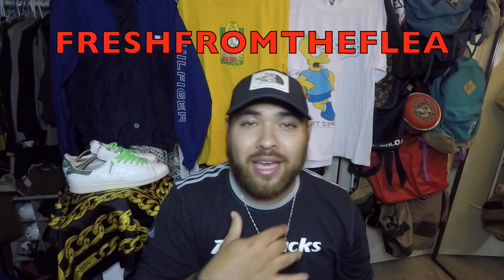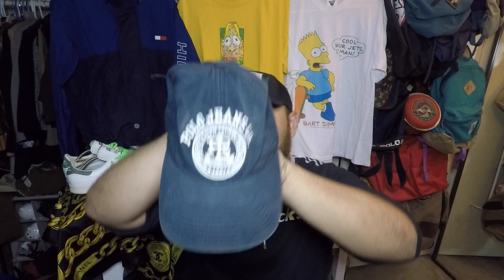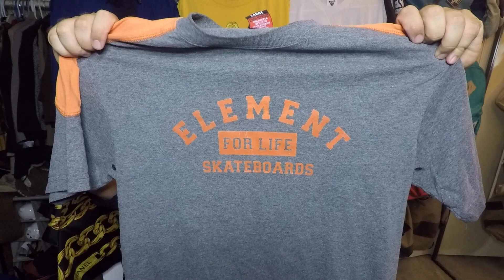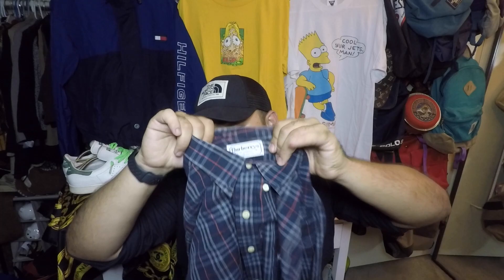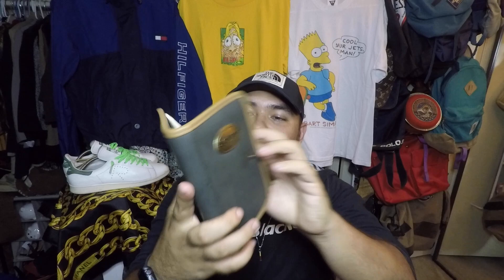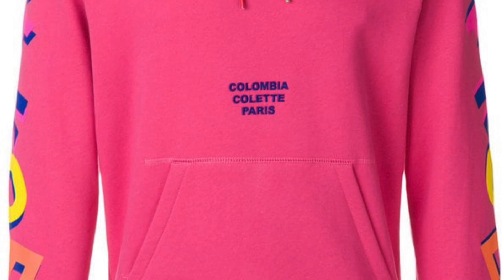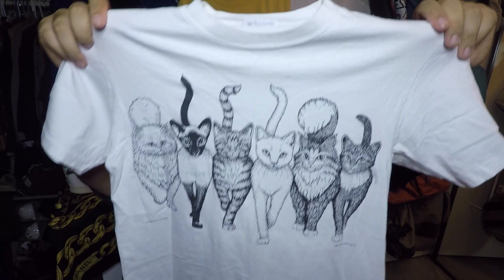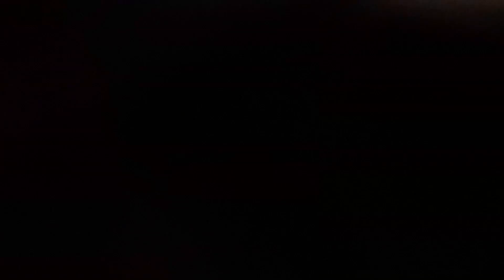BURBERRY!AAPE!THRIFT HAUL! (THRIFT EP.314)